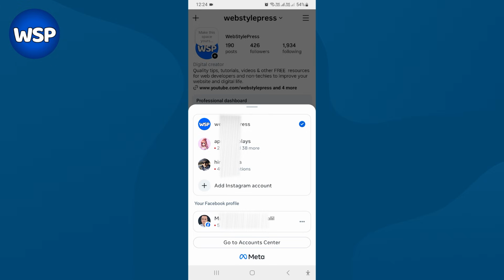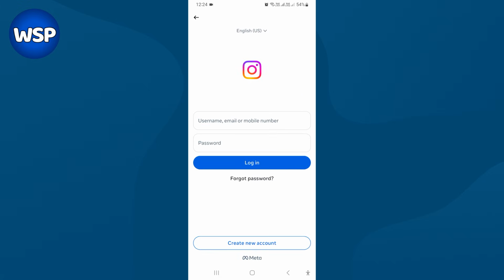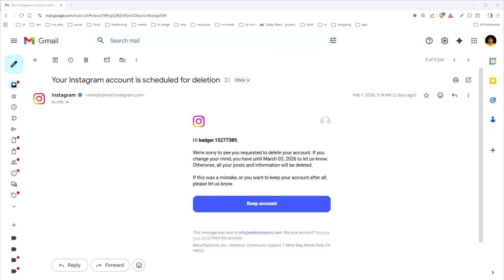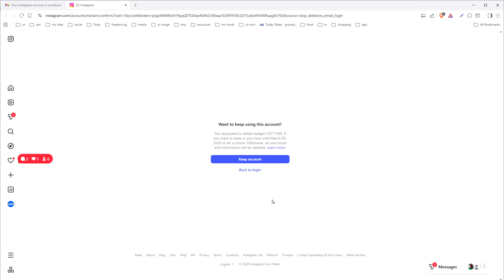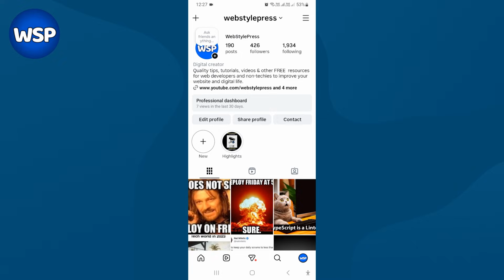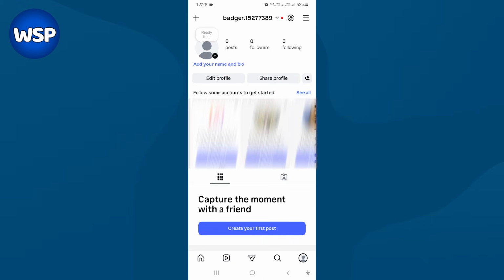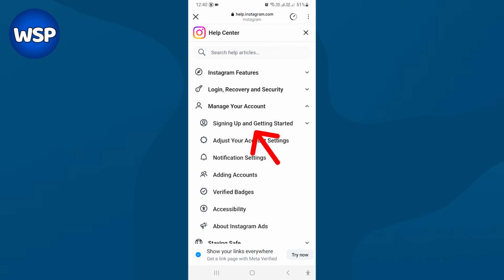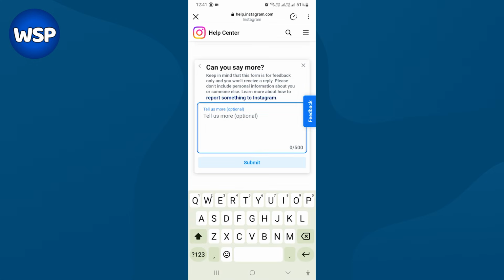How to Recover Instagram Account After Deletion 2026 [Full Guide]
Learn how to recover Instagram account after deletion or how to get back deleted Instagram account in this step by step detailed guide.